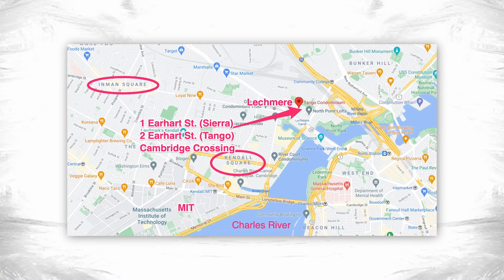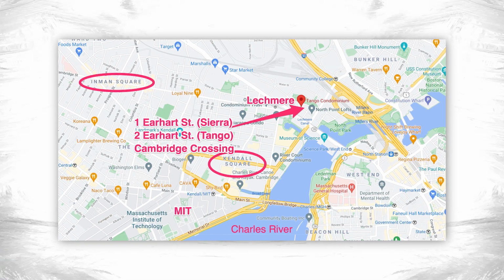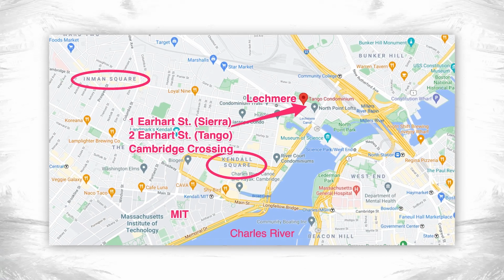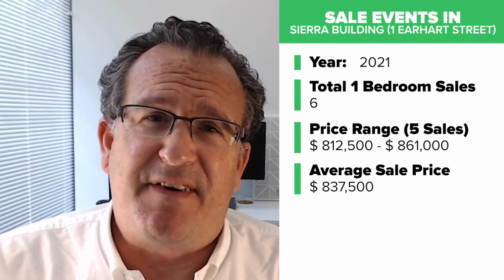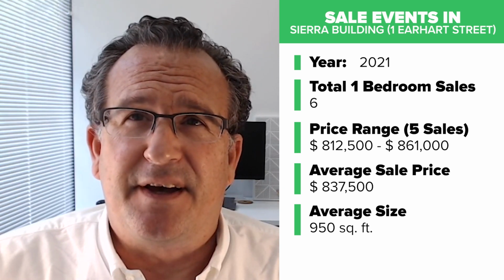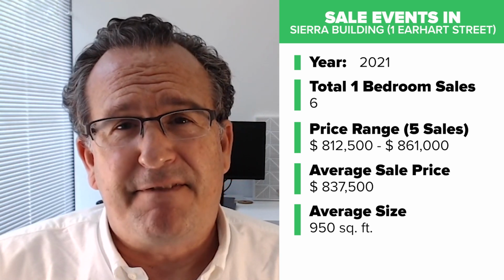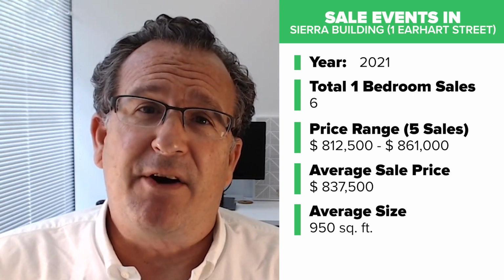Inside 1-2 Earhart St. in Cambridge, MA | At Cambridge Crossing | Concierge Building in Cambridge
Formerly known as North Point, Cambridge Crossing is a new neighborhood in East Cambridge located where Cambridge and Somerville and Boston meet, near the Lechmere MBTA Green Line station. Cambridge Crossing is slated to include 5 million square feet of residential, office and retail space over 45 acres.

Right now, there are two condo buildings - Sierra (1 Earhart Street) and Tango (2 Earhart Street). In this video, you'll discover everything you need to know about these two buildings!

00:00 Discover 1-2 Earhart St. | Cambridge Crossing
00:23 Map of 1-2 Earhart Street
01:07 What's it like living at 1 and 2 Earhart St?
01:28 Inside Sierra Building
01:52 1 Earhart Street Condo Sales (Sierra)
02:58 Inside Tango Building
03:38 2 Earhart Street Condo Sales (Tango)
04:26 Discover More About Cambridge Crossing Neighborhood

Looking to buy, sell, invest or move in Cambridge or Somerville, MA?

Learn the 5 things you must know when buying in Cambridge

Learn the 5 things you must know when selling in Cambridge

Have questions about the Cambridge/Somerville, MA Real Estate Market? As a top producing realtor, our team can help you each step of the way to reach your goals. I'd love to hear from you, give me a call, text or email!

💰 If you're looking to sell or want a free, no-obligation, exact home value on your home

I am grateful for my viewers and for the opportunity to be of service. My info is above.